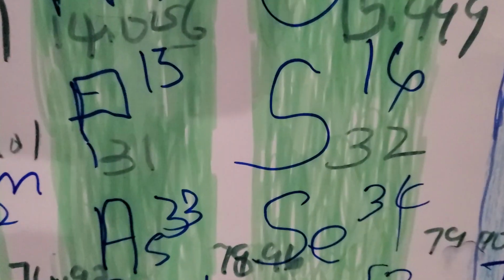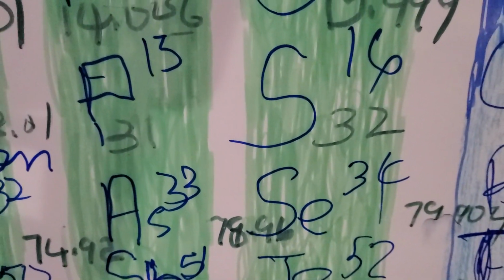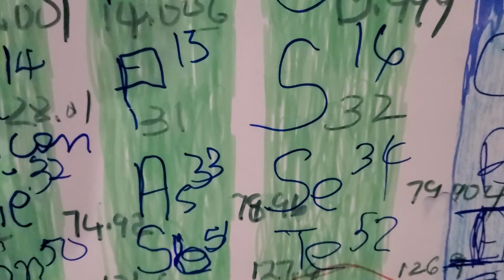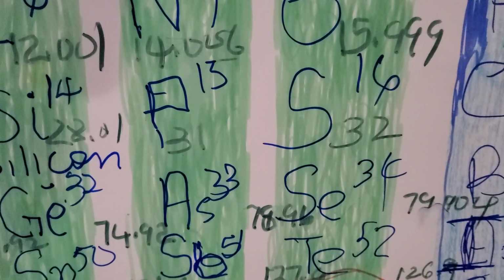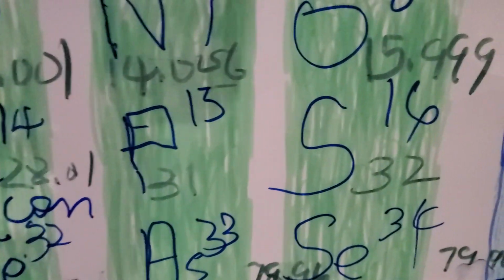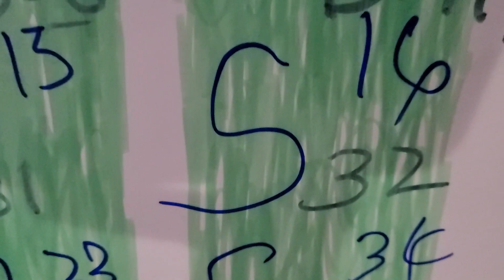Sulphur = S [ Ne]3s24p4, intro to periodic tab.S Professor Dr Dolphy Gilpin Dir VP, President Chair